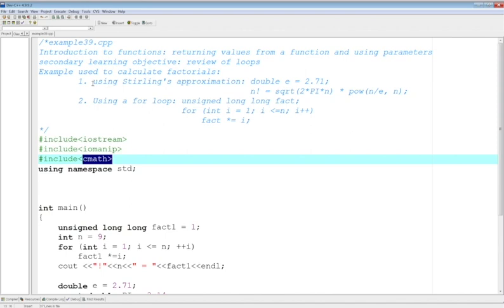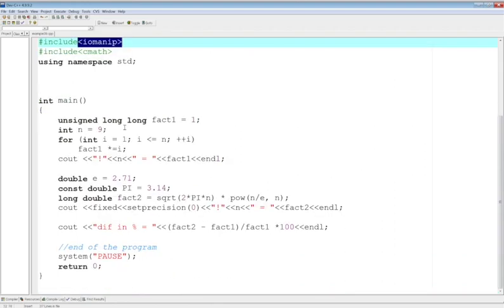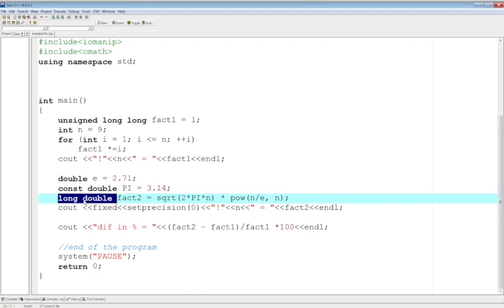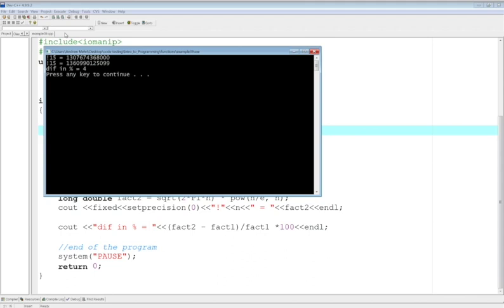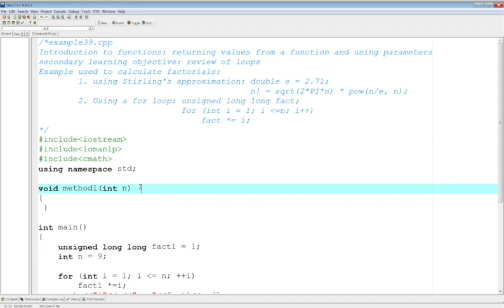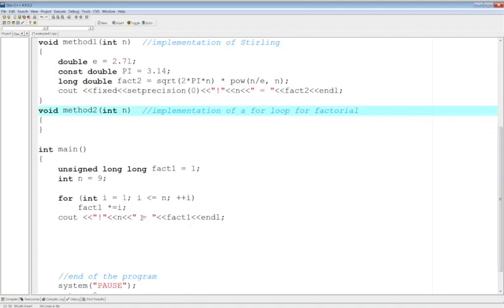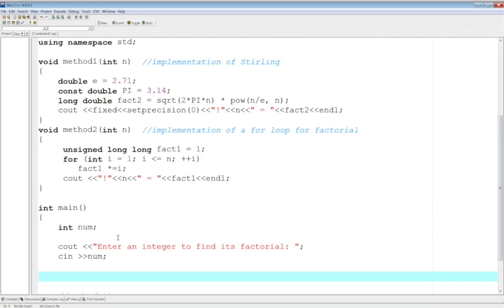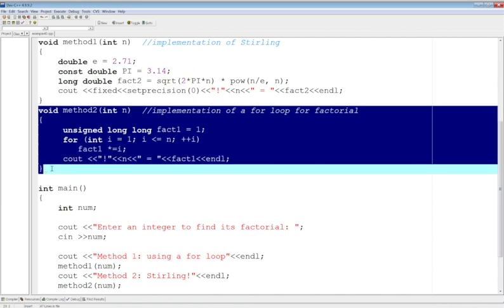C++ Functions Part 6